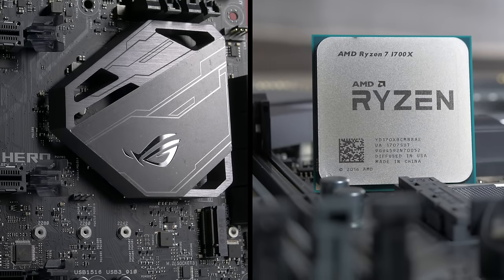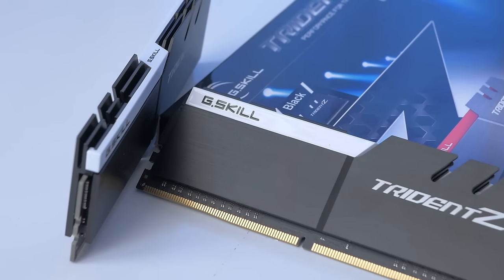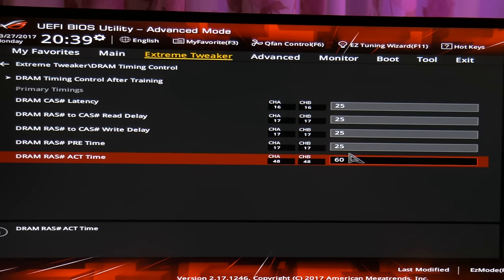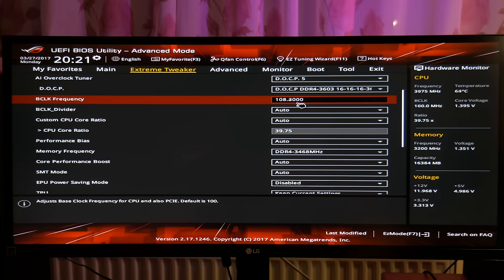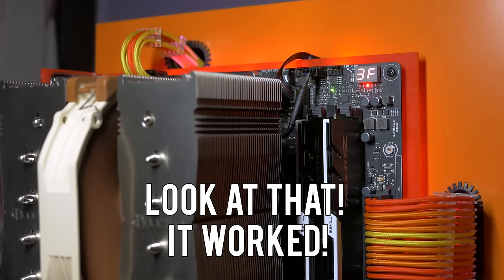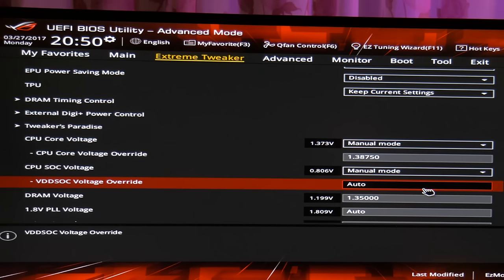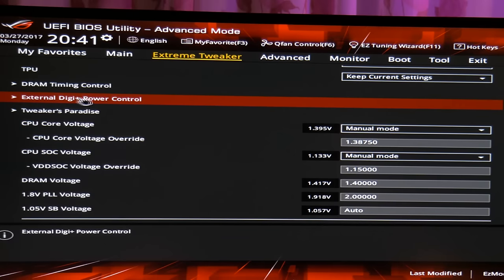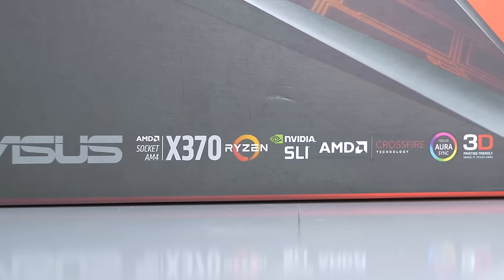Getting faster RAM working on Ryzen + ASUS Crosshair 6 Hero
By popular demand, I bring you the RYZEN memory overclocking tips/guide. Just 5 tips to get higher memory working on Ryzen and a Crosshair VI Hero. I'd extend this on other motherboards, if I had them and had spent time with them. So for now, this is kinda aimed at the Crosshair VI Hero, but you're free to use as many tips here as possible on your own hardware!